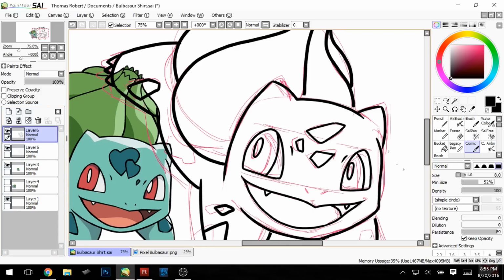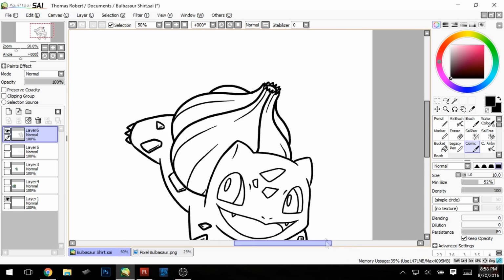Bulbasaur Shirt Design Time Lapse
The music:

Surf - 1mRFdqd

The person that made this music also makes other good music. You should check them out: